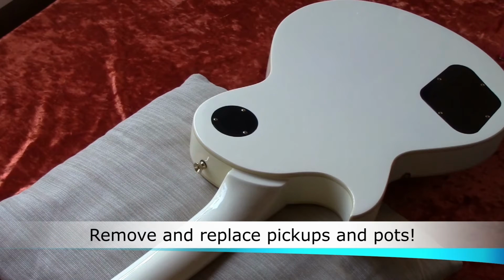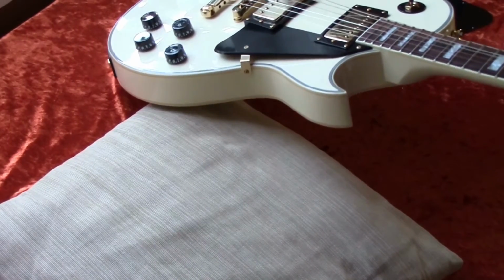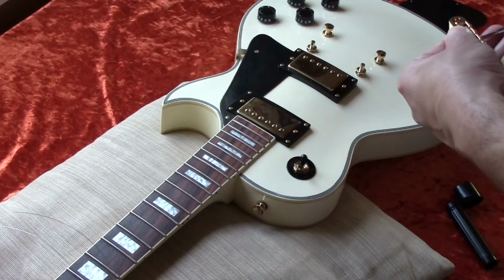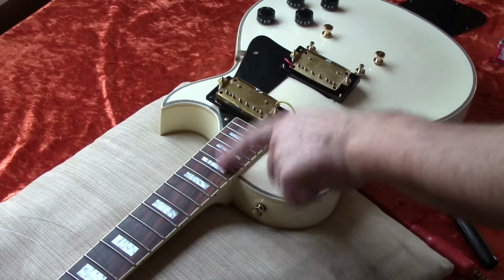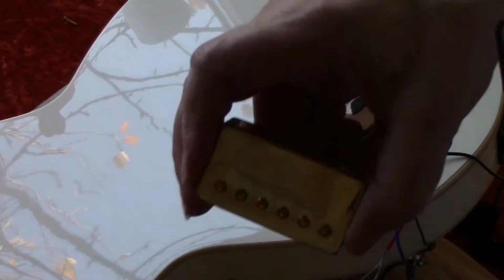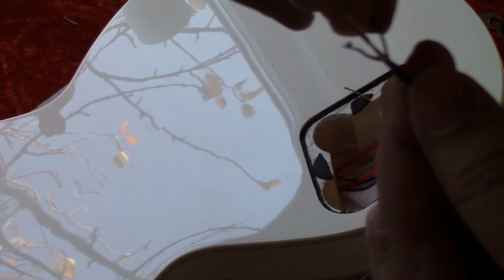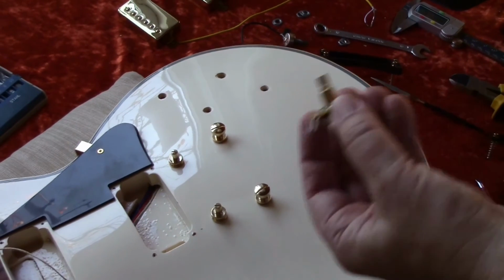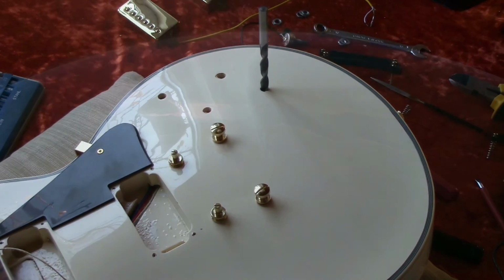Harley Benton SC-500 WH Replace pickups!